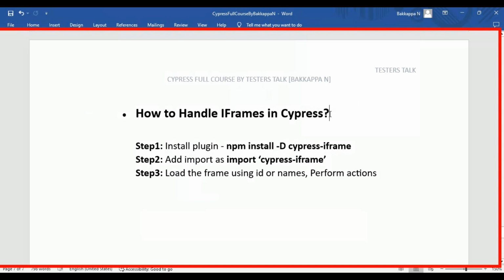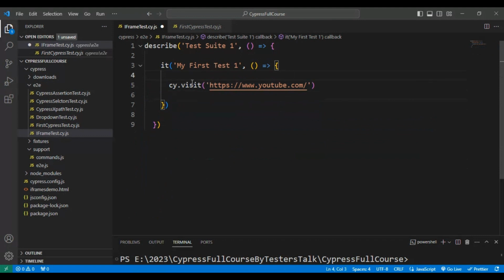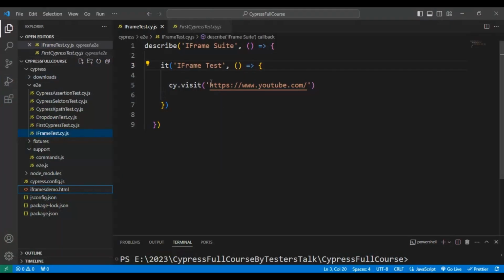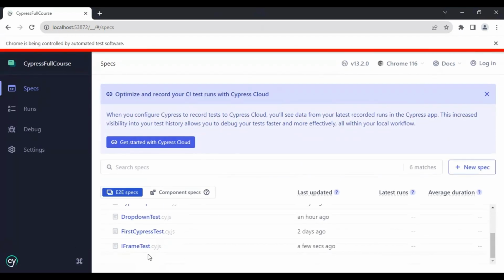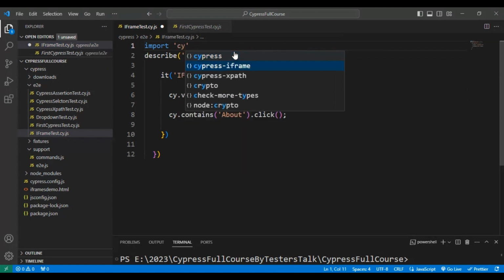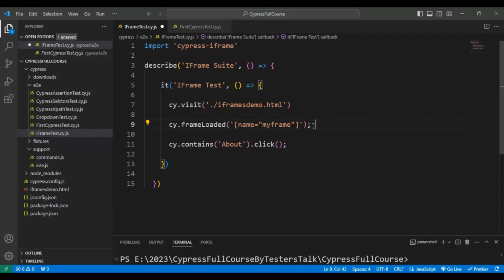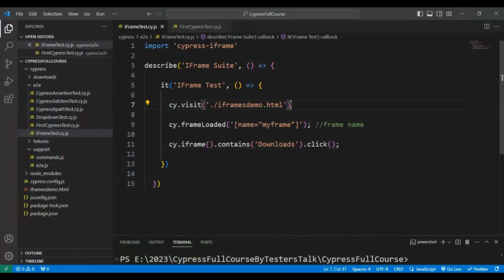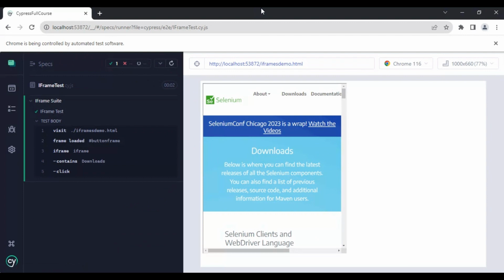Cypress #19 IFrames in Cypress Automation Testing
Cypress #19 IFrames in Cypress Automation Testing | Cypress Tutorial Full Course 2023 | Learn Cypress in 5 Hrs | cypress cypresstutorial tutorial Cypress Automation Testing End to End Web Applications | Cypress is a frontend testing tool for web applications. Cypress runs on Windows, Linux, and macOS. Cypress app is open-source software released under the MIT License while the Cypress Cloud is a web application. Cypress has been compared to Selenium